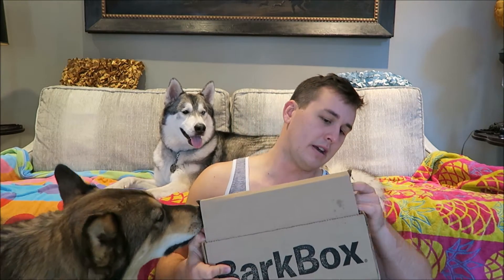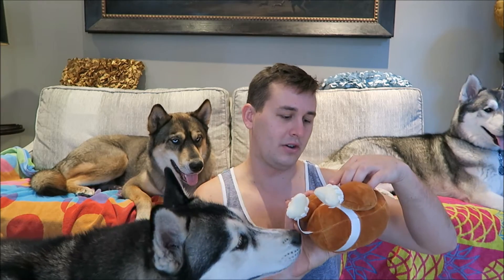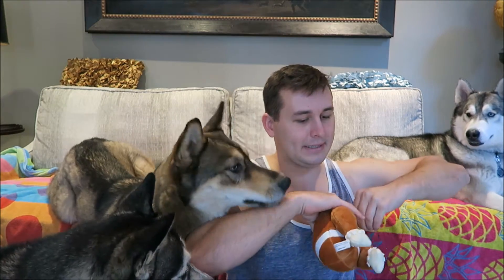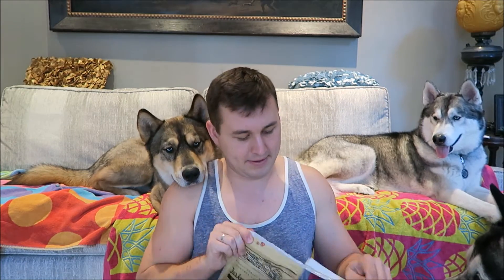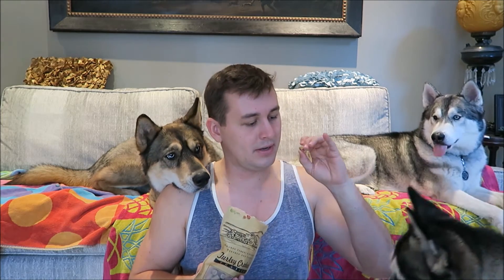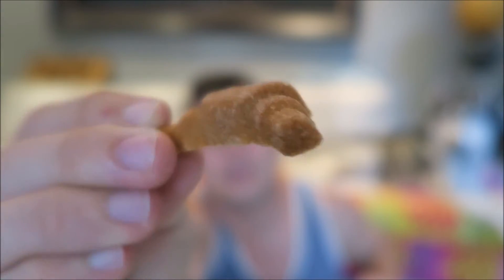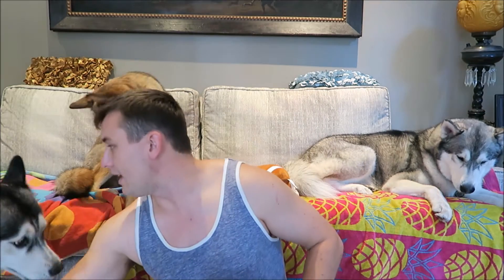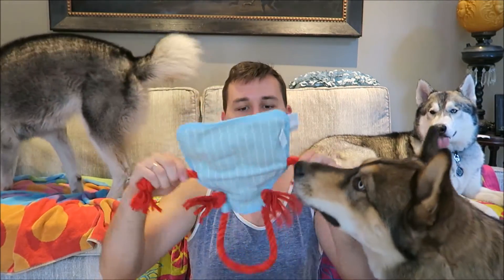BarkBox Unboxing | Novermber 2016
We received our November Barkbox and figured we'd unbox it for you all!!

Check out Barkbox using our referral to get a free month with a 3+ month subscription:

BarkBox is a monthly subscription box that will send you treats (all made in the USA) and toys every month! You can choose between small (0-20), medium (20-50), and large (50+), and if you want to upgrade to have an extra toy each box, you can! You can also email and request to have only more durable toys if your cute puppy is a heavy chewer.